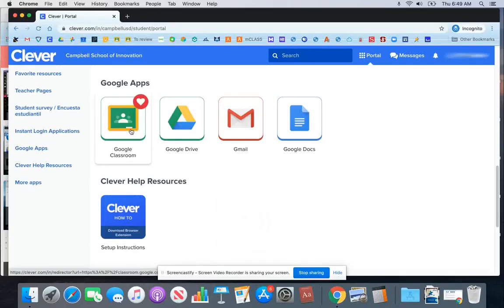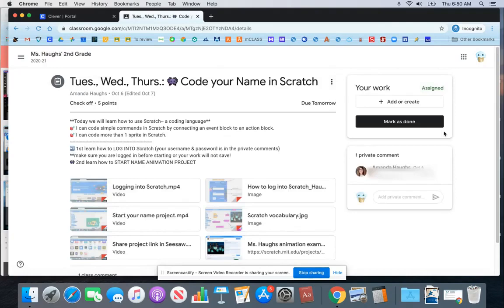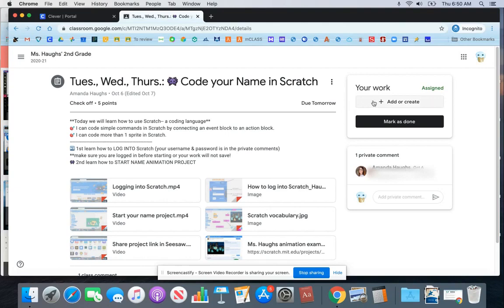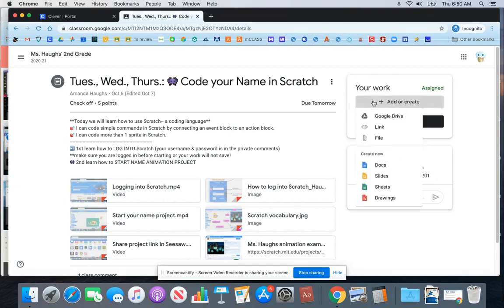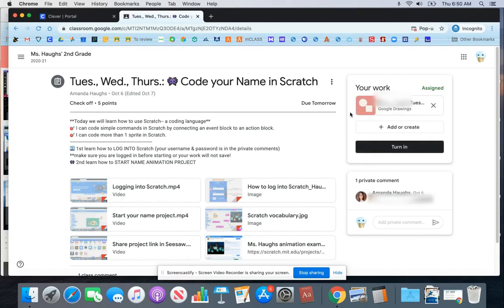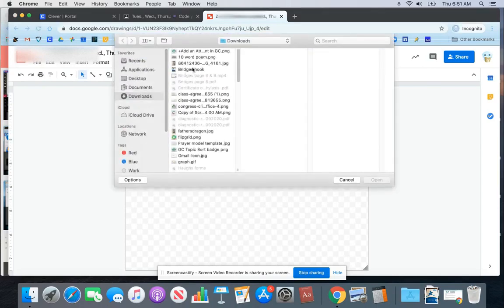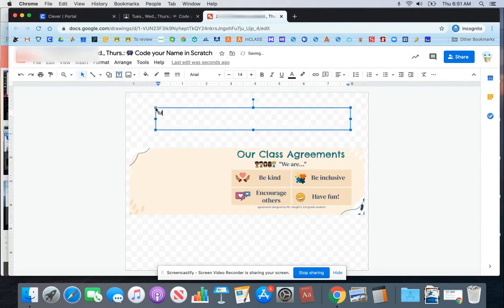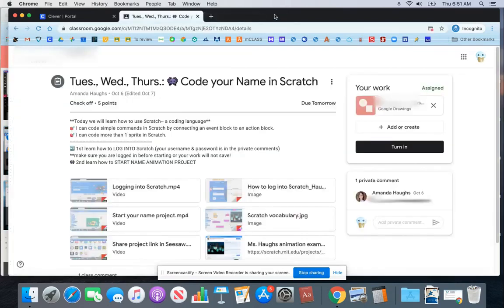Create a doc in a GC assignment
Learn how to use the "+add or create" button to create a Google Doc/Slide/Sheet/Drawing on a student assignment